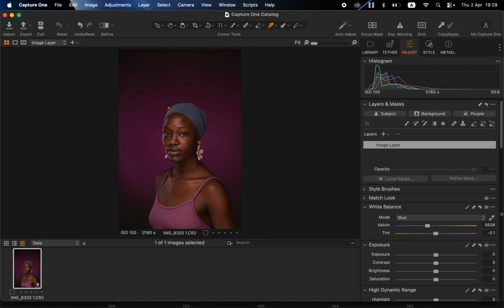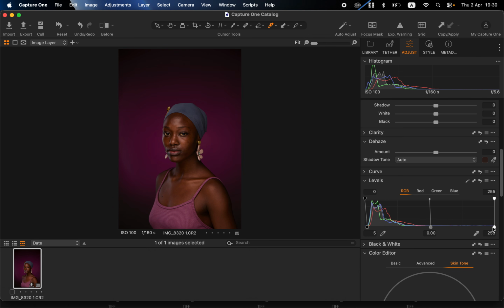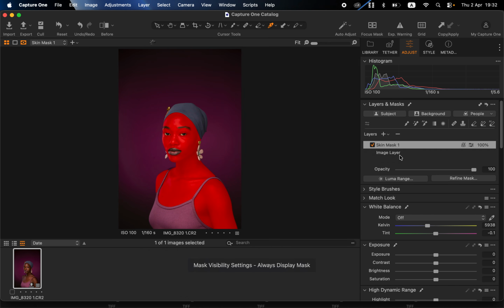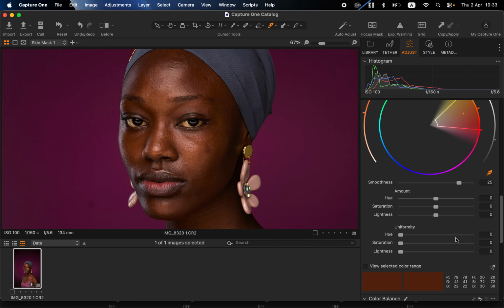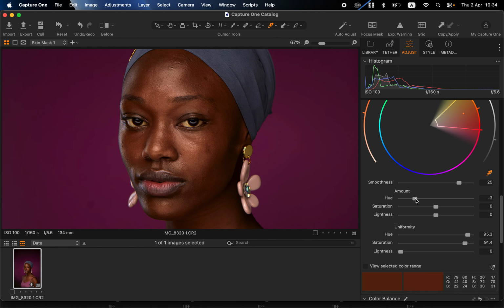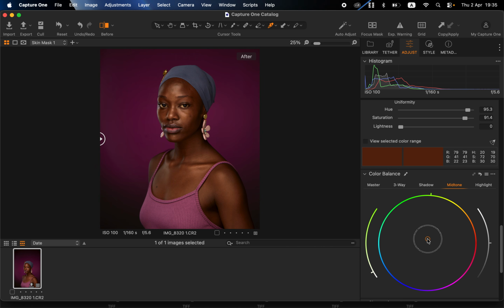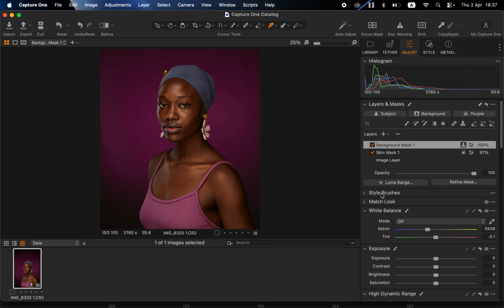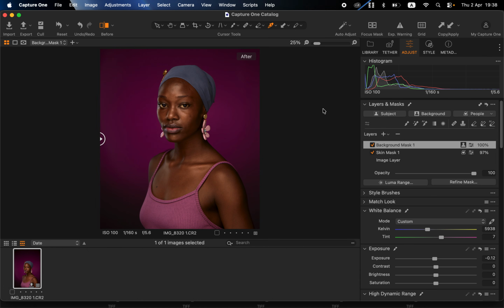How To GET AMAZING SKIN TONES ALWAYS In Your Photos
In this tutorial, learn about my skin tone color grading process in Capture One with every single step explained in details. You will learn every step i undergo for the professional color in the skin tones of my images.

Hope this transforms your retouching and color grading skills in capture one.